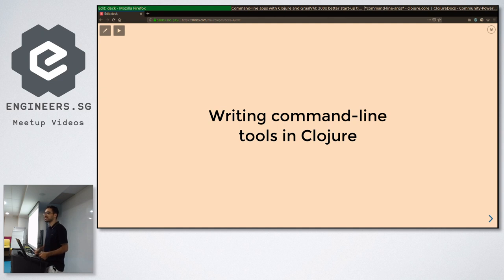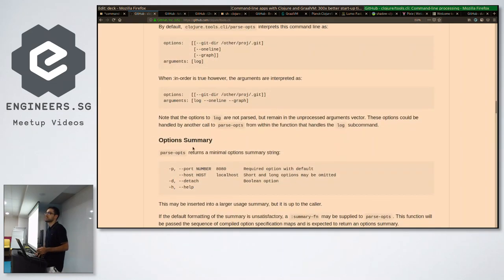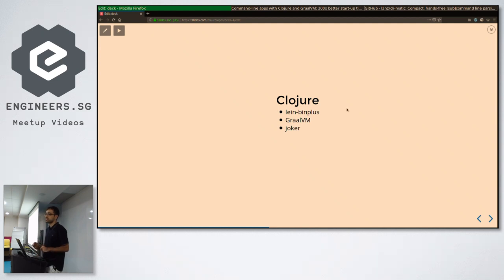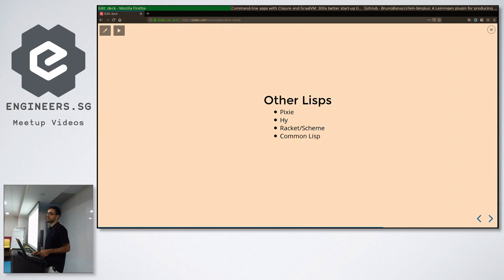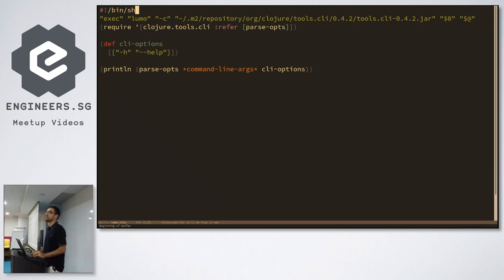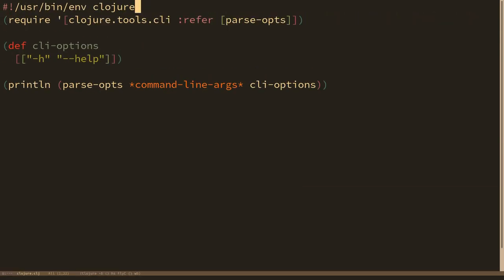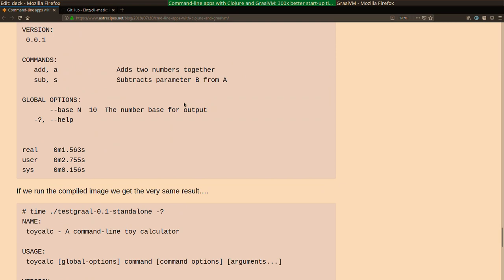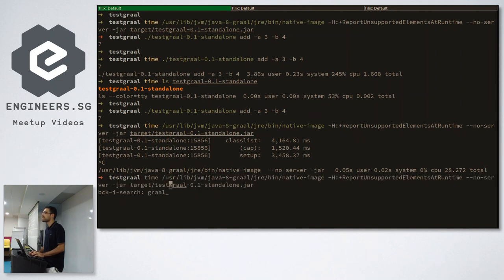Writing Command Line Tools in Clojure - Singapore Clojure Meetup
Speaker:
Mauro Lopes

Mauro’s first approach to Clojure was in April 2012 when he bought the book Clojure Programming to learn a new language in a new paradigm, Functional Programming. After a couple of years reading about Clojure and making some small projects, he worked at Nubank, where he used Clojure everyday. He built codebase along with the team and now Nubank is one of the biggest Clojure codebases in the world. They are featured at cognitect.com as they use Datomic heavily. After that he had another Clojure job, then went on to work at and be partner of a Clojure consultancy. Mauro now is a senior software engineer at TenX Singapore.

Recorded by Herdy Handoko